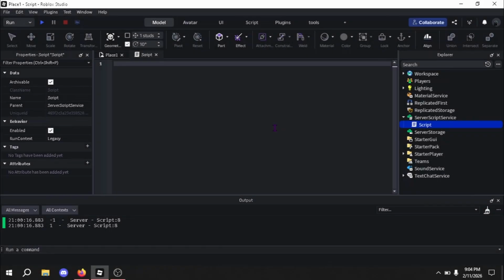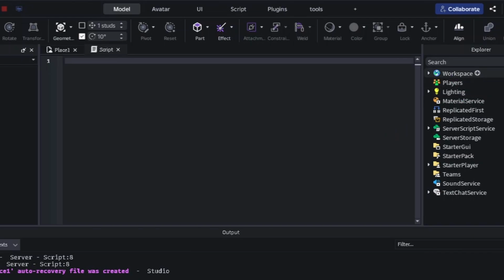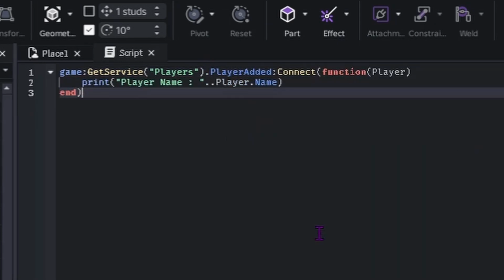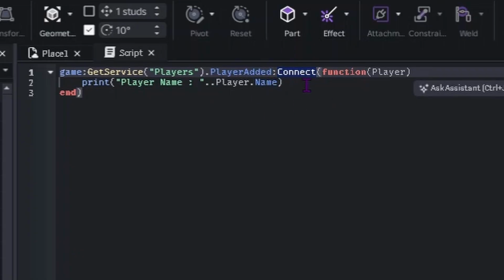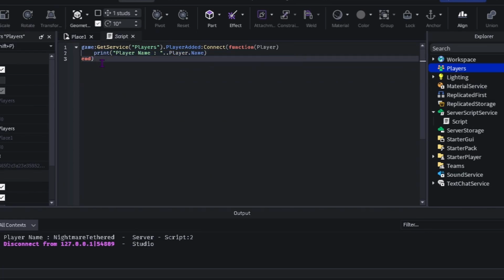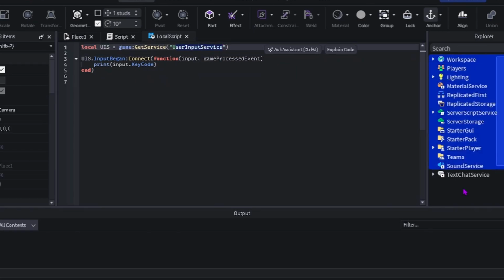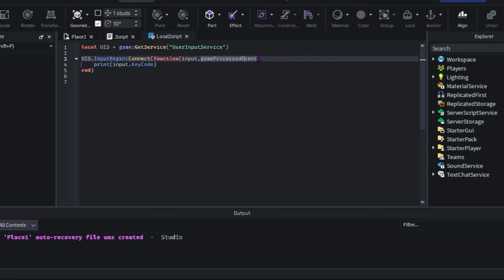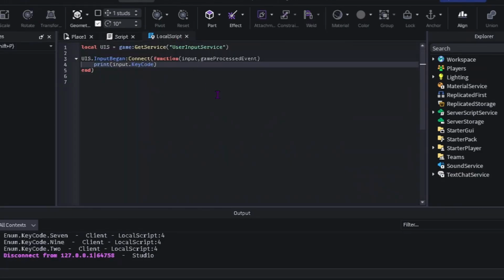[EP 11] Introduction To Services | Beginner Roblox Playlist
In this Roblox scripting tutorial, we’ll explore Services — one of the most essential parts of Roblox Studio.
Services are built-in tools that let your scripts interact with different parts of the game, such as lighting, players, or data storage.

By the end of this video, you’ll understand how Services work, how to access them in your scripts, and why they’re so important in building any Roblox experience.

In this video:
What Services are and how they work
How to access Services using game:GetService()
Examples of commonly used Services
Practical scripting examples and tips